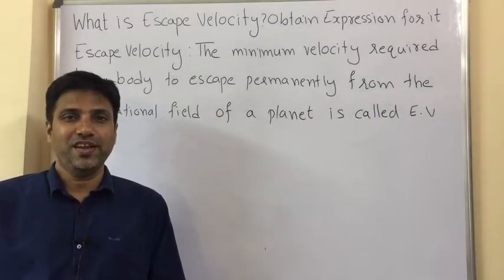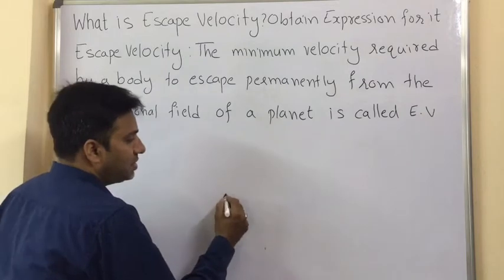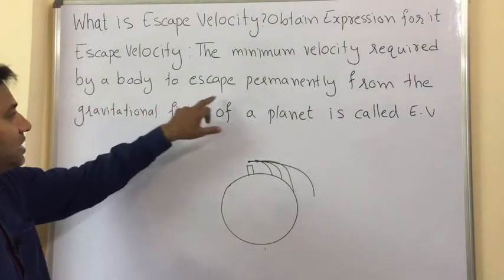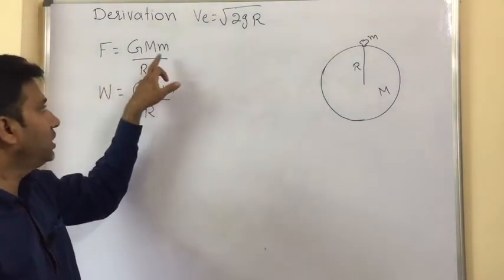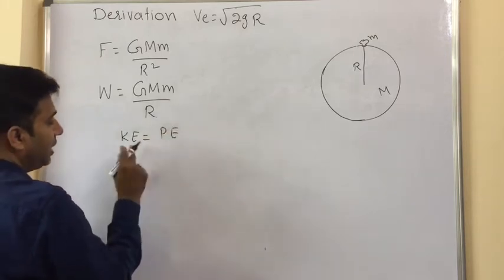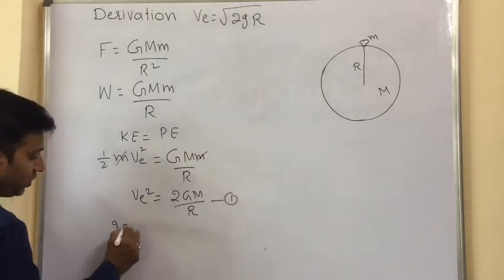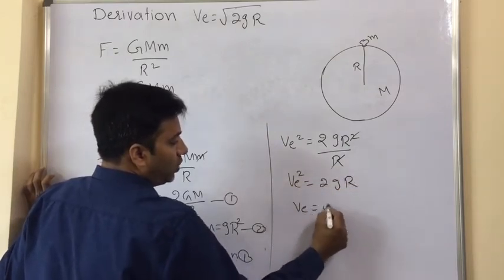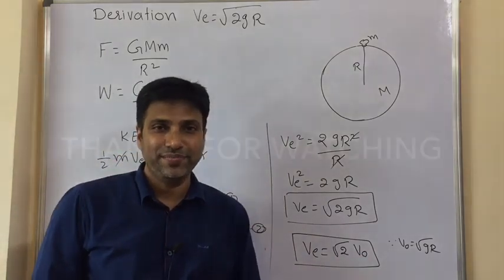ESCAPE VELOCITY / DERIVATION OF ESCAPE VELOCITY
This video is very much useful for IPE first year physics TS students as well as Class 11 Students.
This question was asked manyntimes in board exams.
Define Escape velocity and derive an expression for it.
This video is useful for intermediate first year physics students.

Links of more videos of First Year Physics, you can find below.